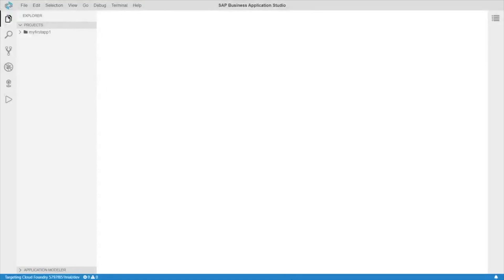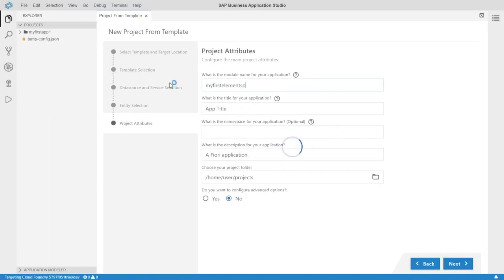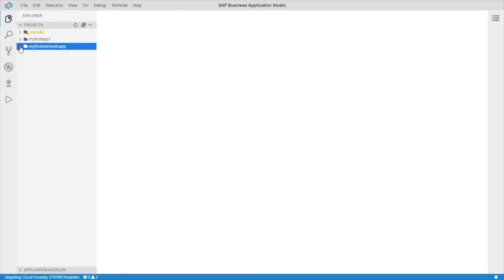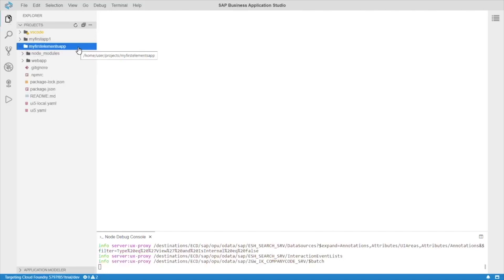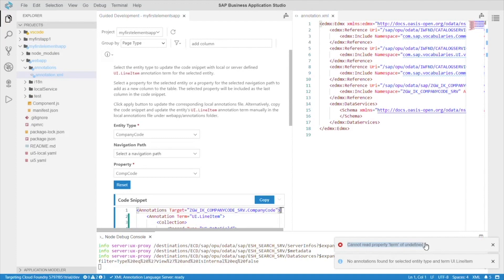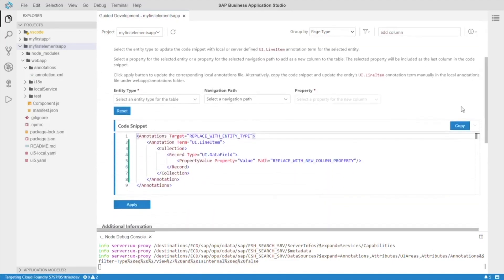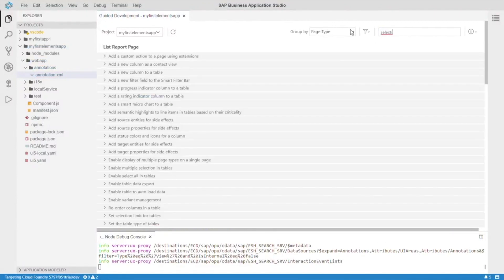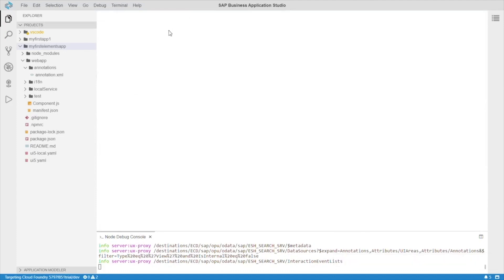Demo - SAP Business Application Studio: Guided Development for SAP-Fiori Elements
The Guided Development for Fiori Elements is a great feature in the new SAP Business Application Studio. During this short demo, we will highlight the key possibilities and advantages of Guided Development for SAP-Fiori Elements